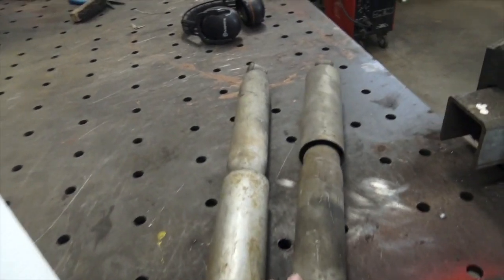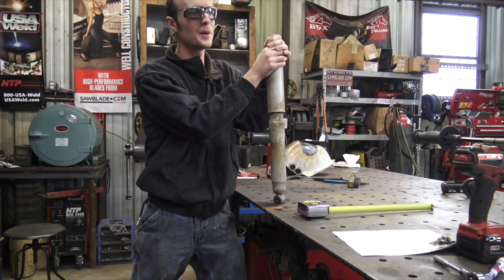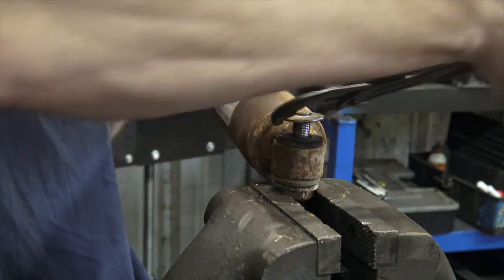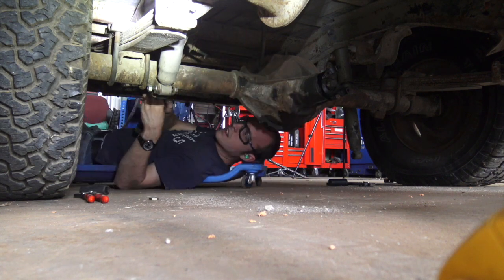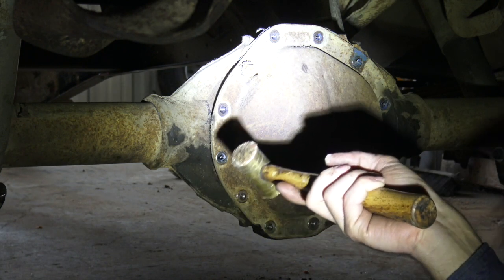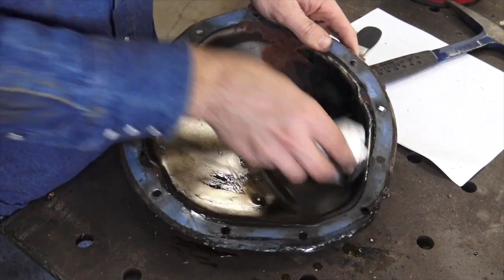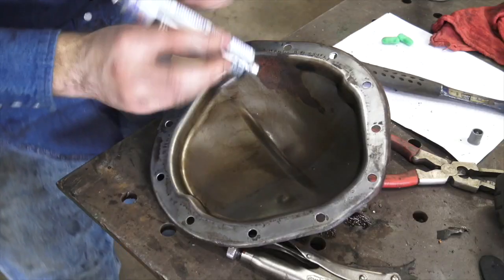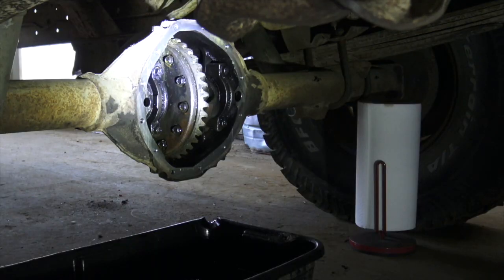TRYING TO FIX THE TRAILER WITHOUT SPENDING ANY MONEY ON IT!!! CAN THIS BE DONE?!?